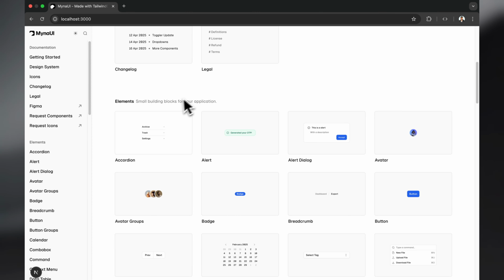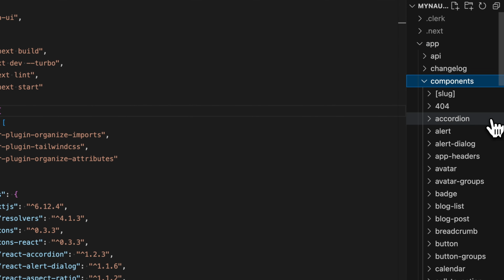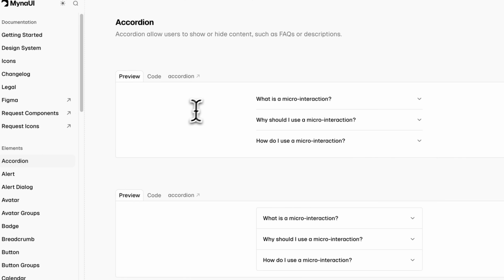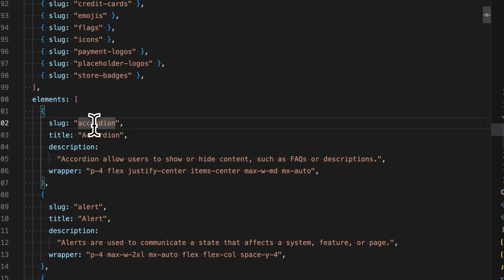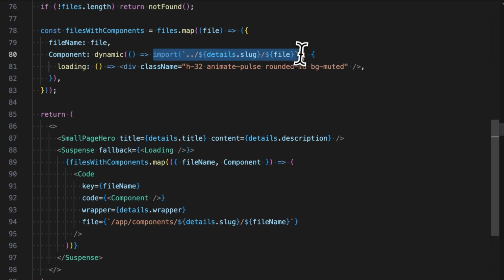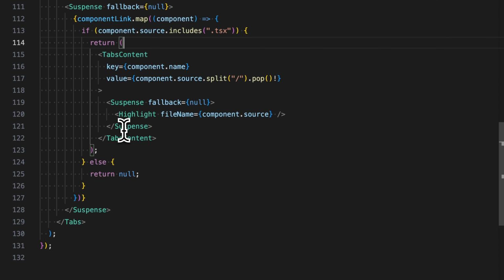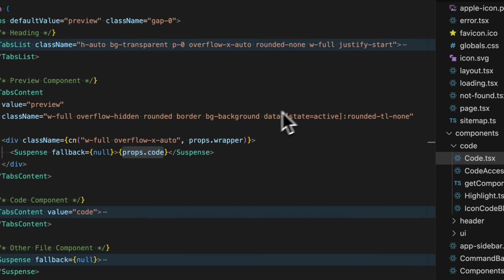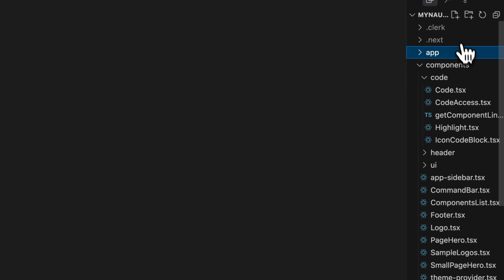How I Create Components for MynaUI